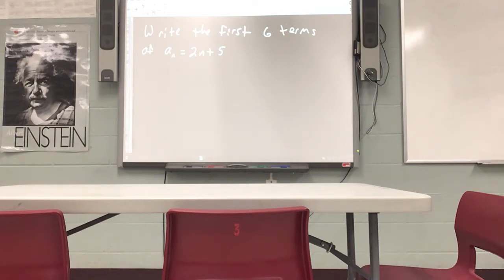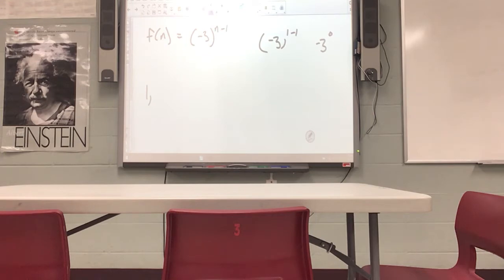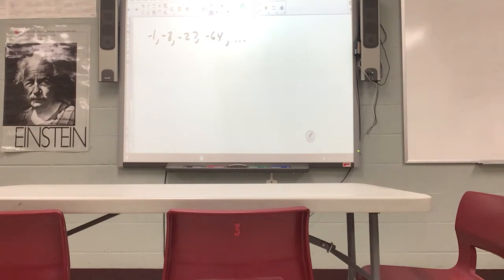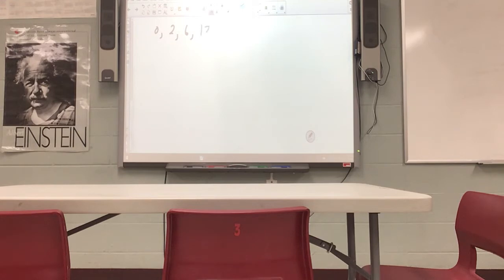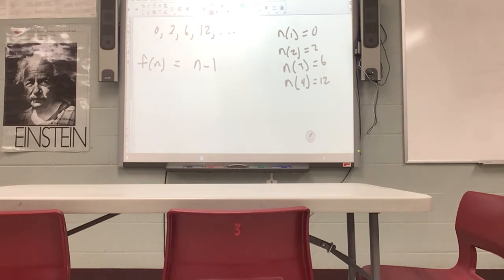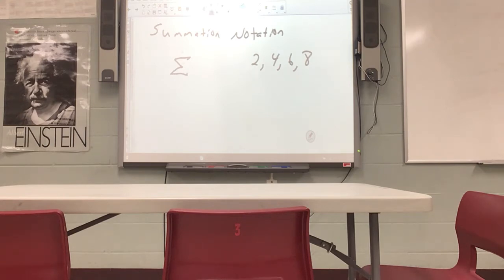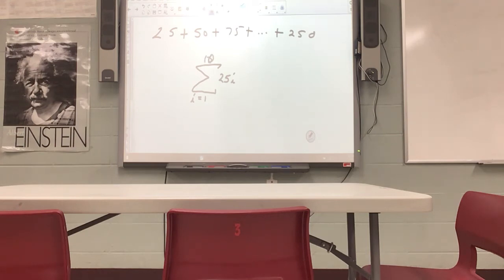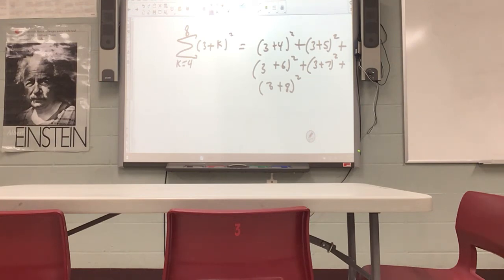2/8/21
Define and use sequences and series